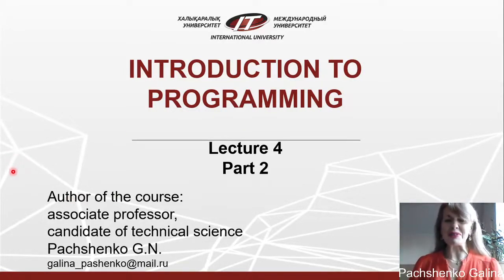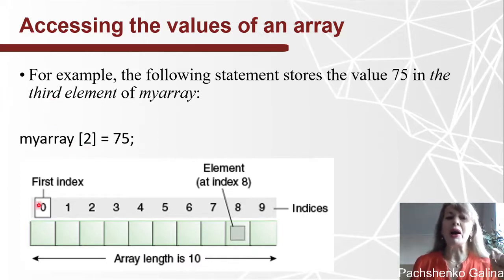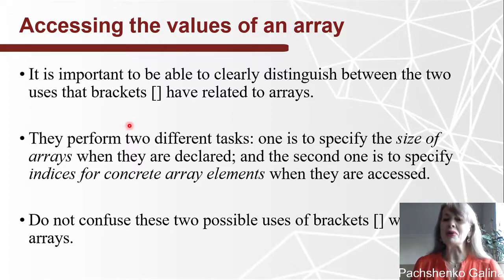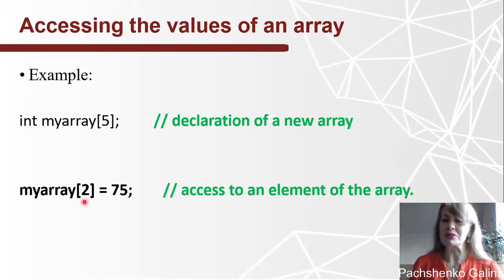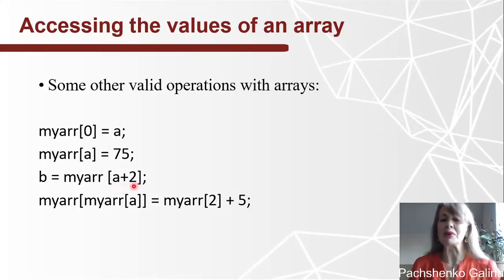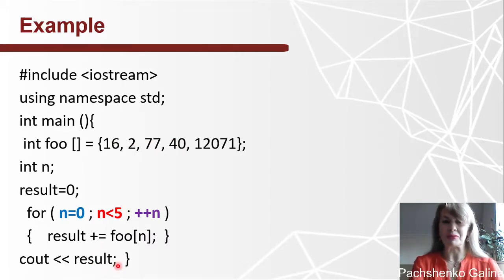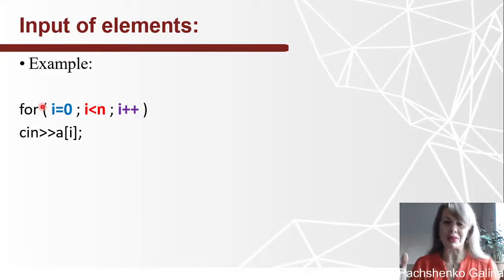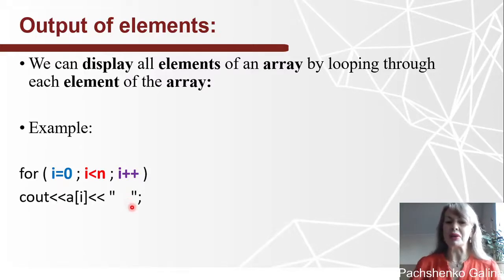Lecture 4 Part 2 Introduction to Programming